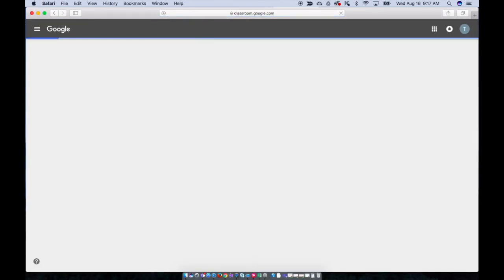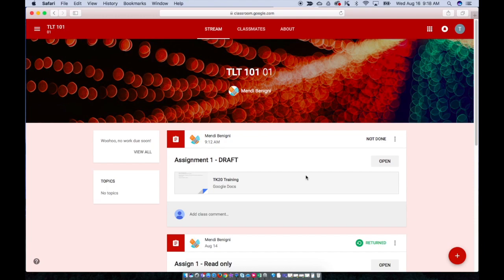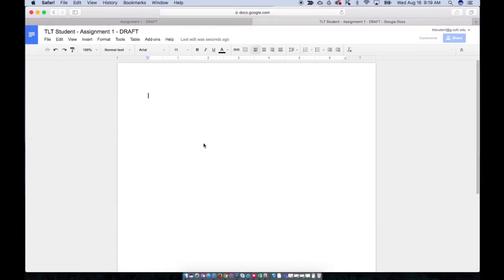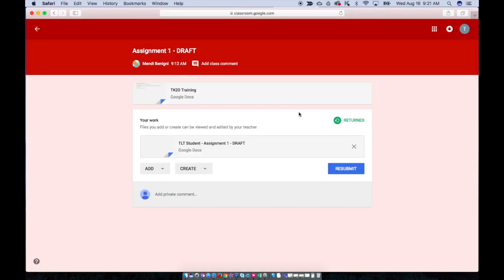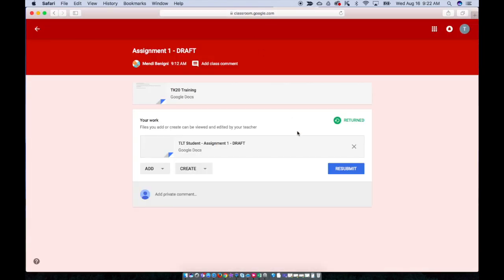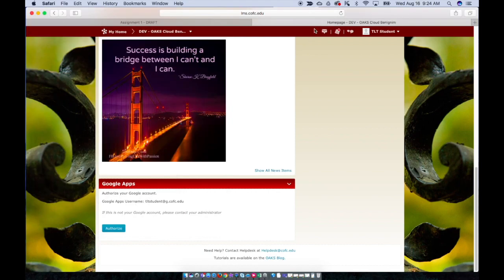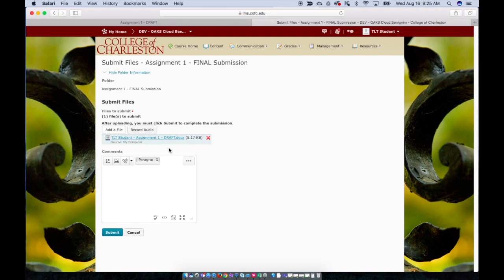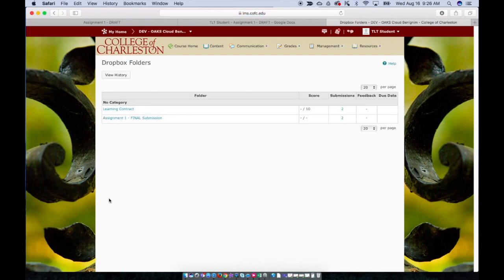Access and Submitting Assignments in Google Classroom and OAKS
This tutorial demonstrates how to create your drafts for feedback in Google Classroom, then turn them in in OAKS (D2L/Brightspace) Dropbox.